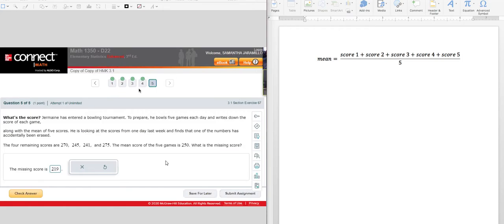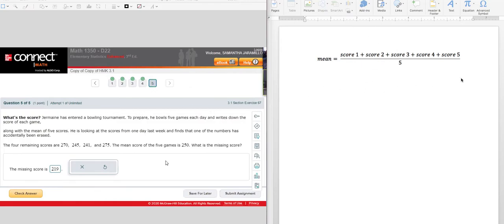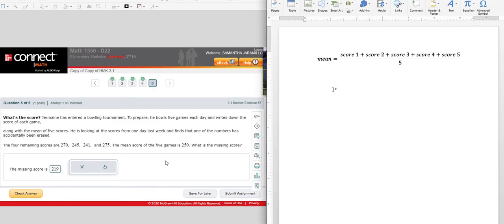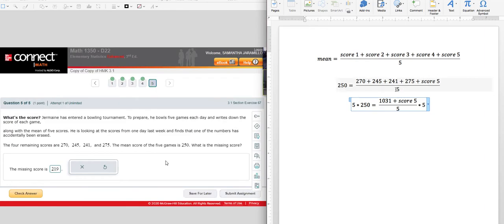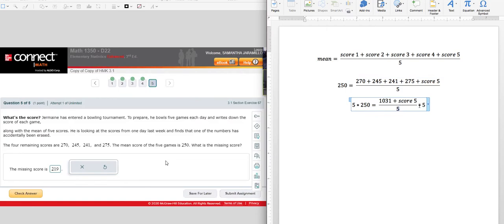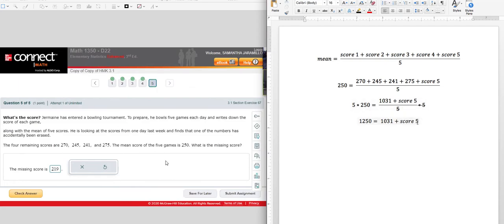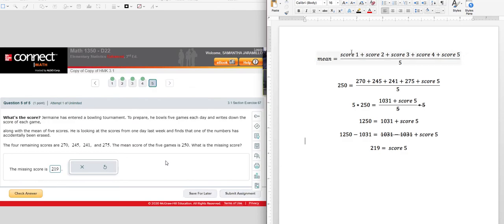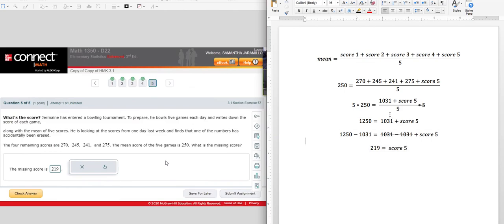3 1 what's the score